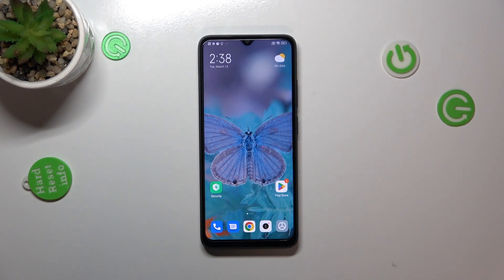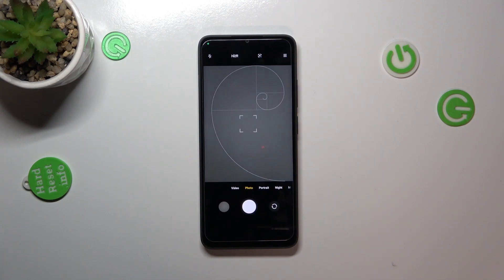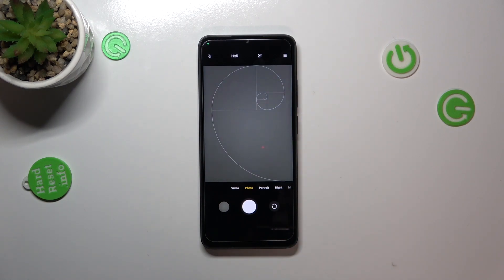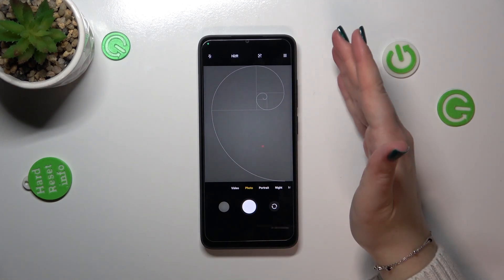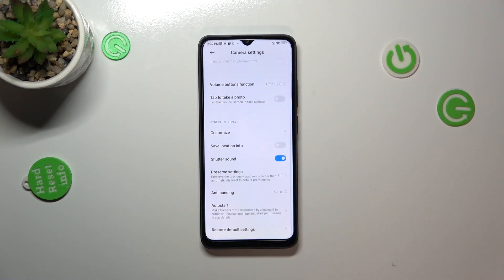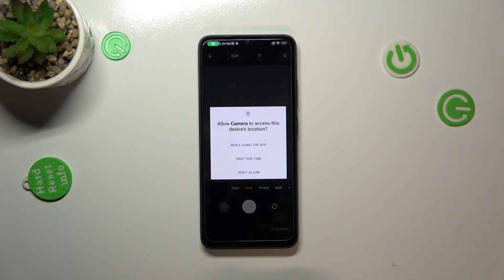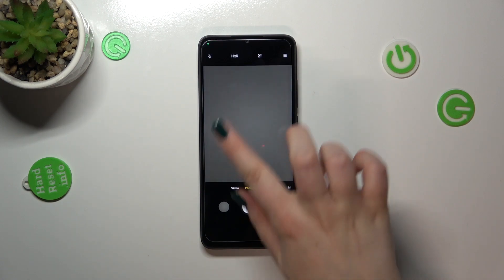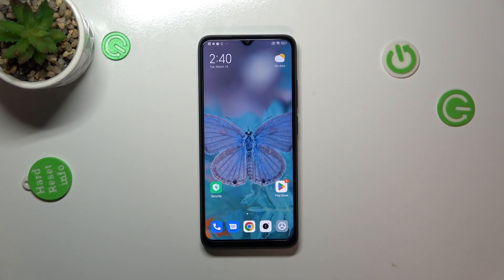How to Reset Camera Settings on XIAOMI Redmi 12C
Are you having trouble with your Redmi 12C's camera app? Do you want to go back to the default settings? It's simple! In this video, we'll show you how to reset the camera settings on your Redmi 12C.

How to reset camera settings on Redmi 12C? How to restore camera settings on Redmi 12C?